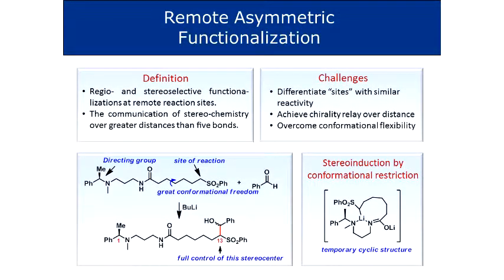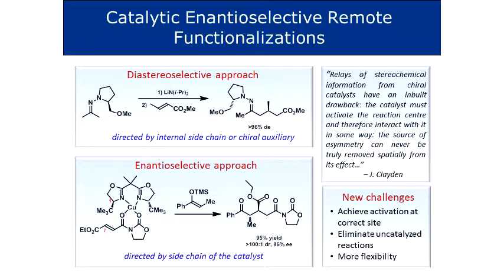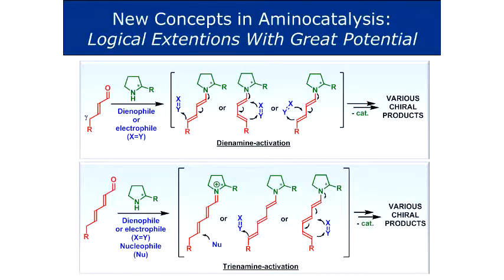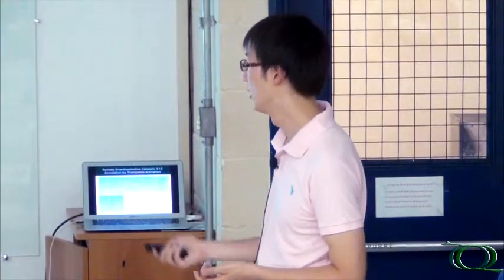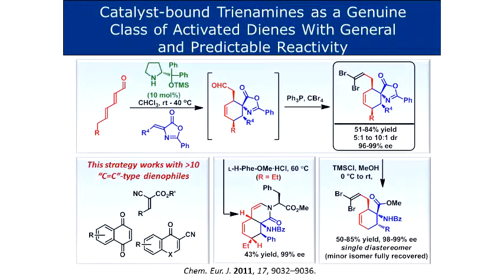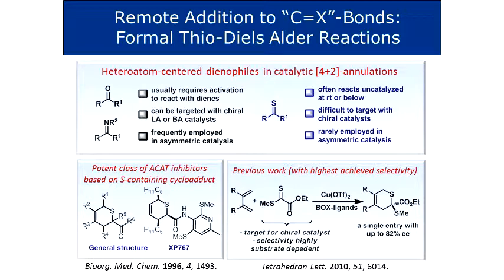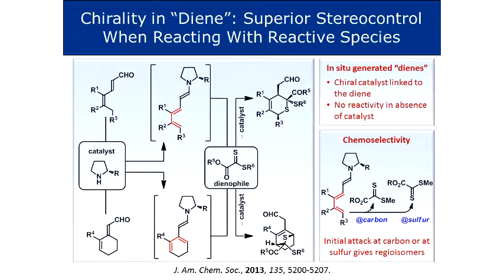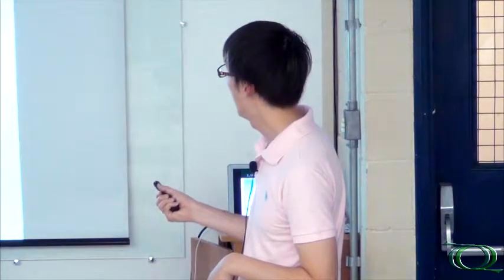Seminário Geral - Strategies and Applications of Asymmetric Aminocatalysis - Pt.3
3ª parte da palestra "Strategies and Applications of Asymmetric Aminocatalysis" do Prof. Dr. Hao Jiang (Aarhus Universitet/DEN).